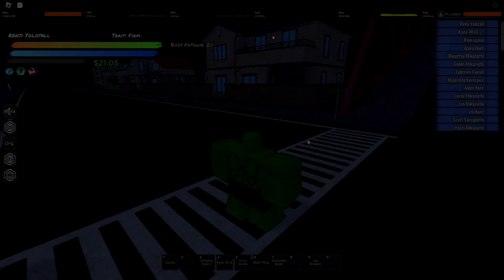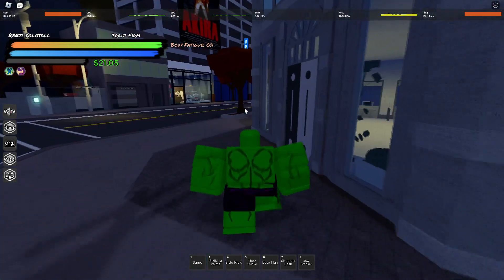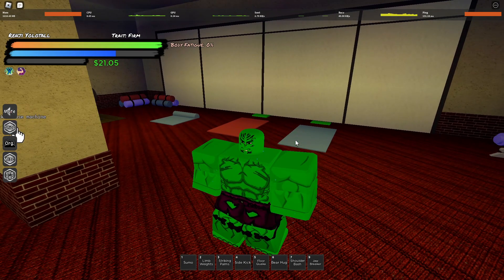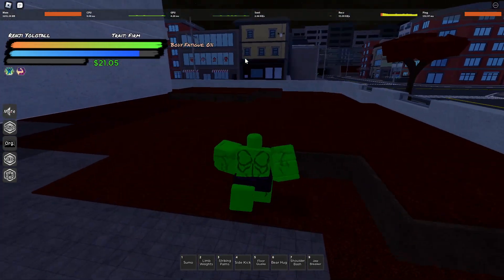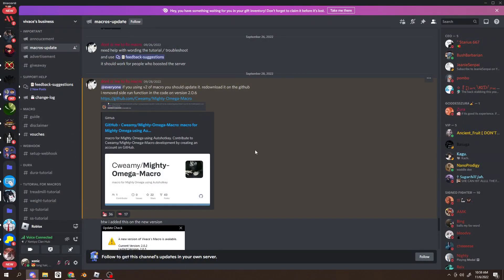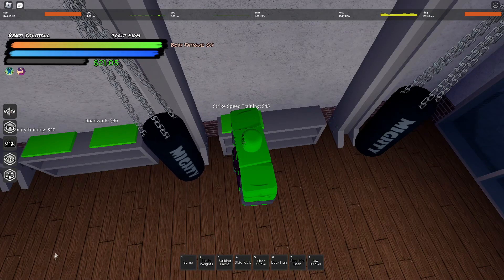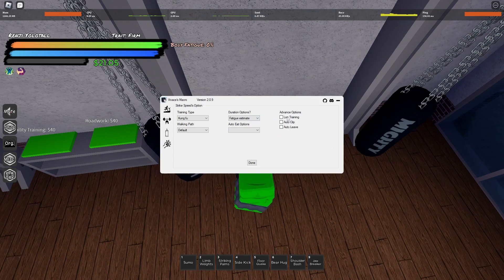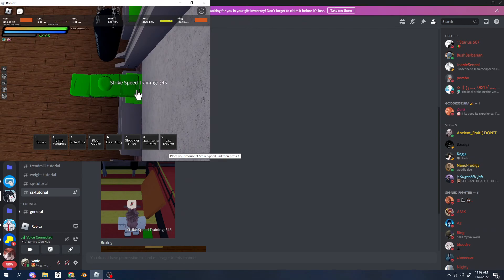Best Way to AFK Train Striking Speed | Mighty Omega